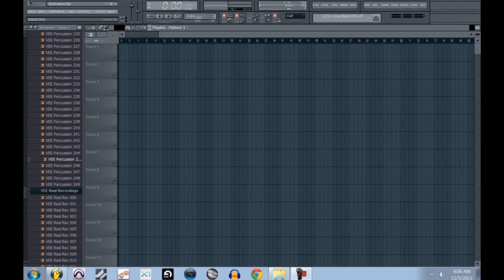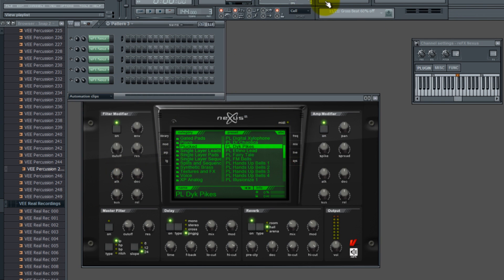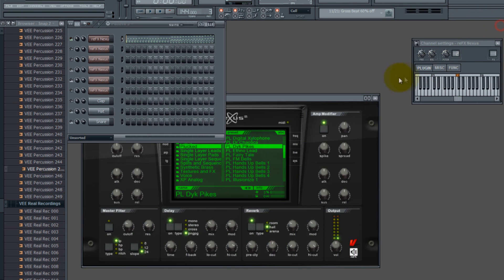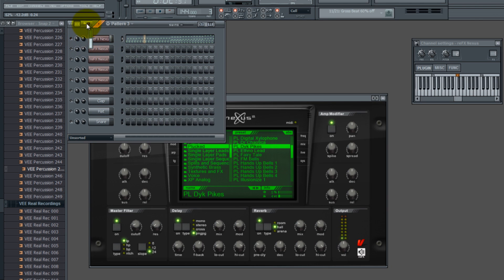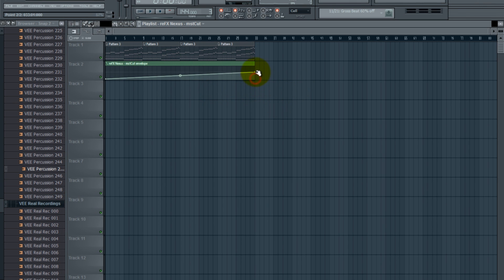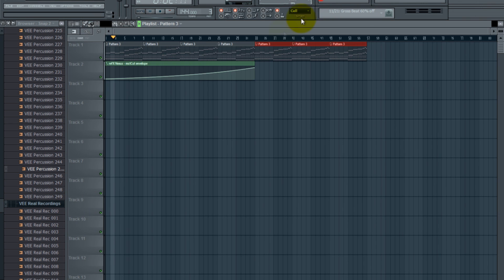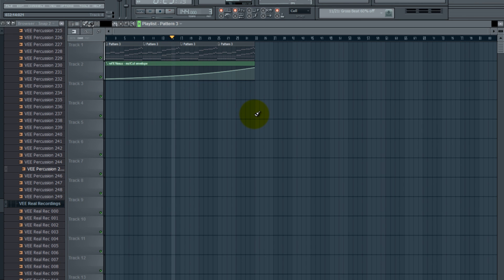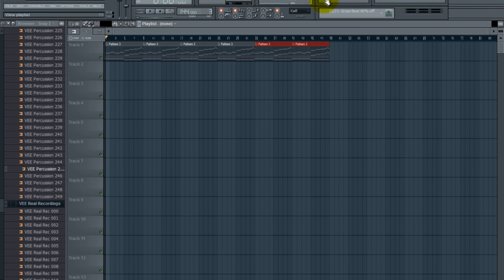FL Studio Madness Tutorial Series - Filter Automation Clips in VST Plugins in FL Studio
Track used in the video is a release by Dax Recordings and can be purchased here :
Tim McMahon ft. Tima K - Craving You

Creating automation filters is an essential part of creating life in your tracks. In this installment, we will teach you how to create automation clips from parameters within VST plugins. For this tutorial video, we will be using Refx Nexus and a high pass filter.

Feel free to message me any questions and I will get back to every single one.

Keep on rockin the tracks!